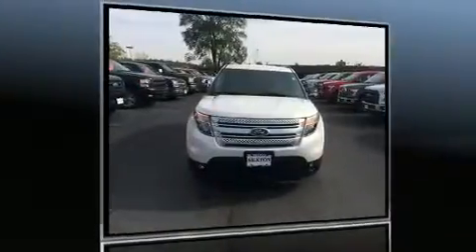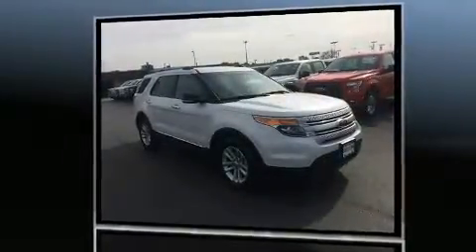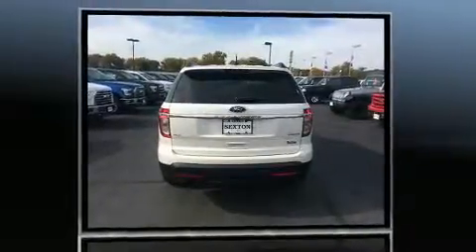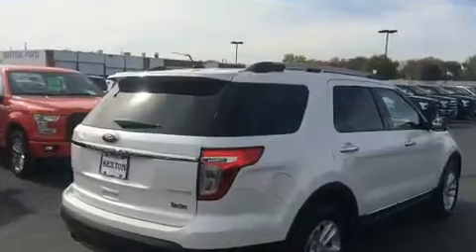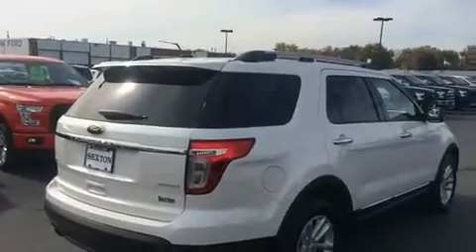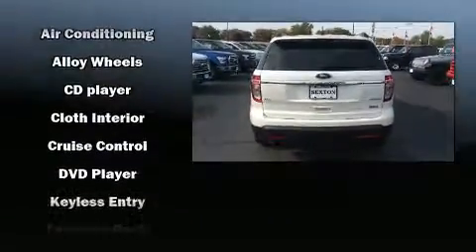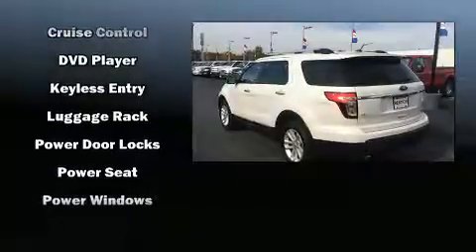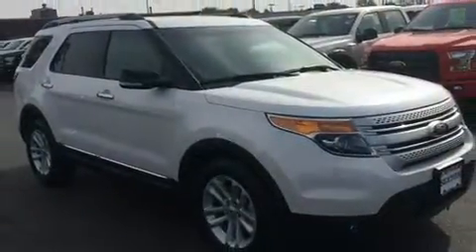2013 Ford Explorer XLT in Moline, IL 61265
Sexton Ford
3802 16th Street

Come test drive this 2013 Ford Explorer. With just over 20,000 miles on the odometer, this 4 door sport utility vehicle prioritizes comfort, safety and convenience. It features an automatic transmission, front-wheel drive, and a 2 liter 4 cylinder engine. Ford infused the interior with top shelf amenities, such as: 1-touch window functionality, an outside temperature display, power front seats, fully automatic headlights, power door mirrors and heated door mirrors, rear wipers, and power windows. Ford ensures the safety and security of its passengers with equipment such as: head curtain airbags, front SIDE impact airbags, traction control, a security system, and 4 wheel disc brakes with ABS. Various mechanical systems are monitored by electronic stability control, keeping you on your intended path. Our knowledgeable sales staff is available to answer any questions that you might have. They'll work with you to find the right vehicle at a price you can afford. We are here to help you.